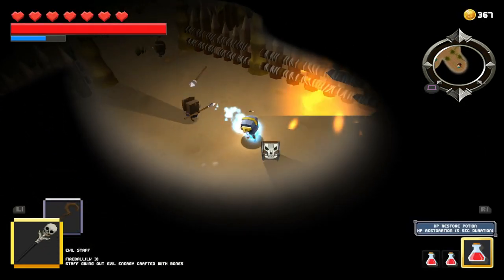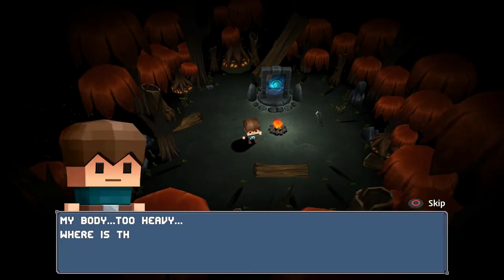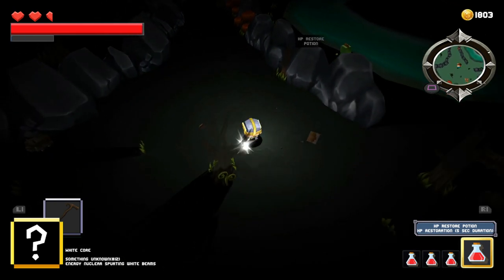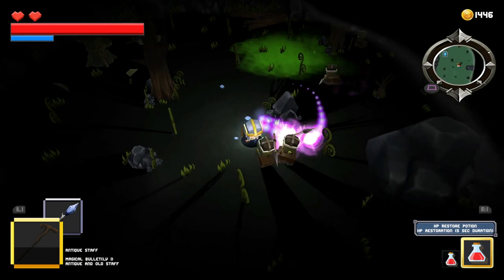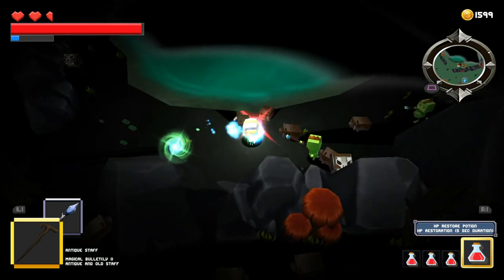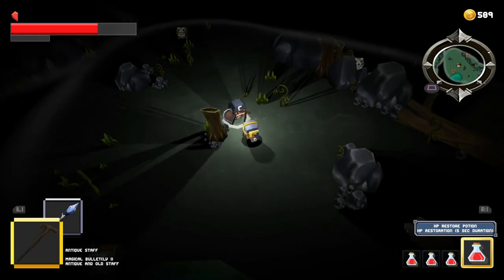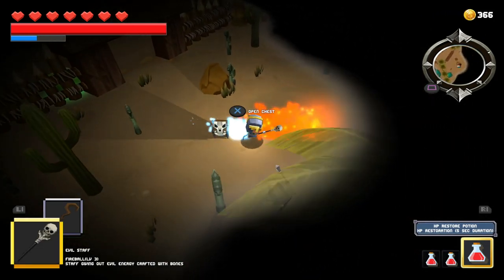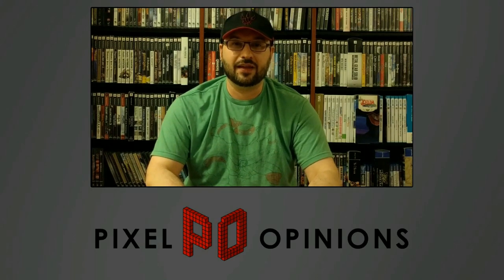Survive! Mr Cube Review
Developed by Intragames Co Ltd.
Published by Intragames Co Ltd.
Available on: PS4, Switch

Review written by Fredd Eyles